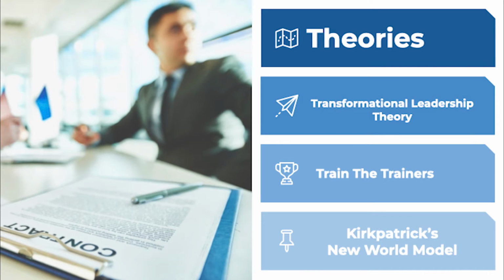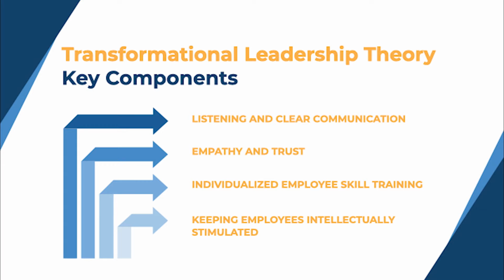732 Final Project Joey Francks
Joey Francks' Final Project for EDUC 732